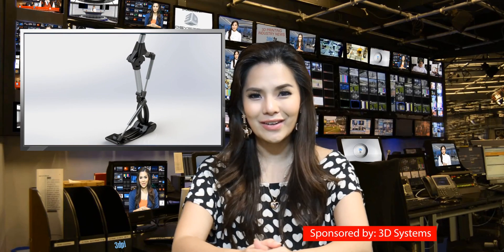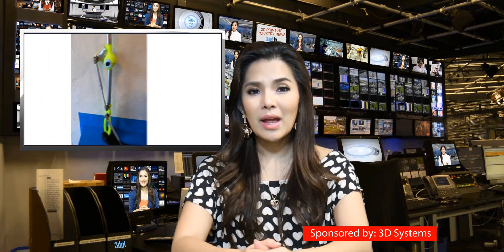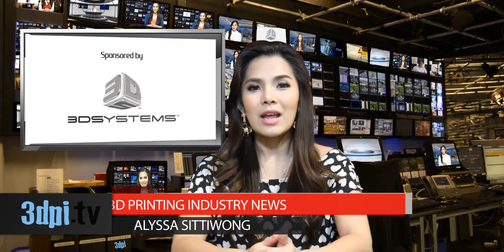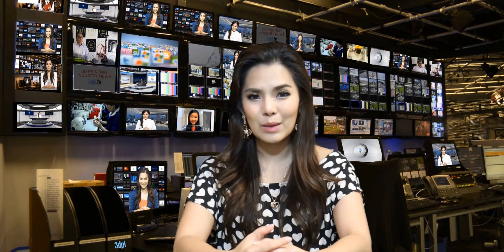Robohand Producing 3D Printed Leg Prosthesis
Read more: Little more than a year ago, Richard Van As and Ivan Owen embarked on a journey that would evolve to help the lives of a growing number of people. Robohand has provided people with an affordable, customizable, 3D-printed alternative to the costly prosthetic fingers and hands currently offered by medical manufacturers. Richard's endeavour has evolved, first releasing the Robobeast 3D printer, a low cost RepRap.  And now, together with his collaborators, they have released the first prototype for the Roboleg.

According to Andrea Stevenson Won, of Biomodal, one reason we haven't seen a lot of 3D printed lower extremity prosthesis is that they probably can't bear the weight of a person. Van As and his team have made new ground, yet again.  Unlike the 3D printed arm, hand, and finger prosthesis previously tackled by Robohand, the new leg looks as though it is meant to be capable of supporting weight by combining plastic parts with metal rods. People have been very satisfied with their 3D printed arms, which can cost less than $50.  If the design of the Roboleg can bring the same satisfaction and price tag, it could be a real game changer as a lower extremity prosthetic can cost anywhere from $5,000 to $50,000, according to Disabled World.